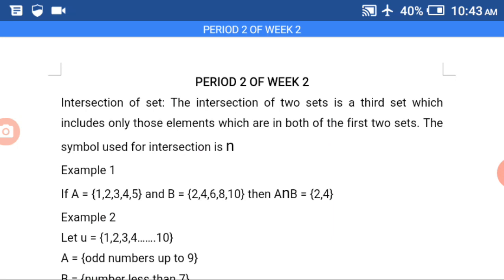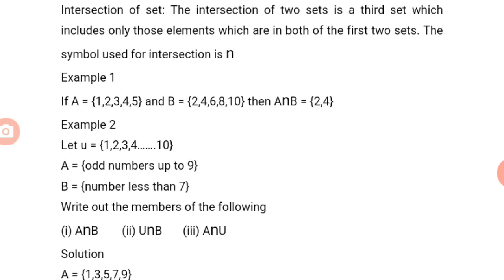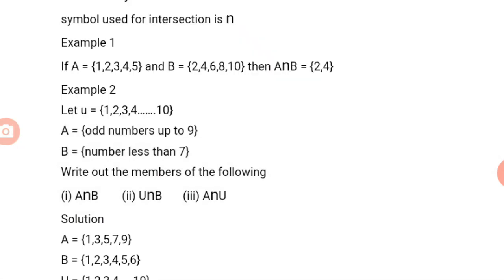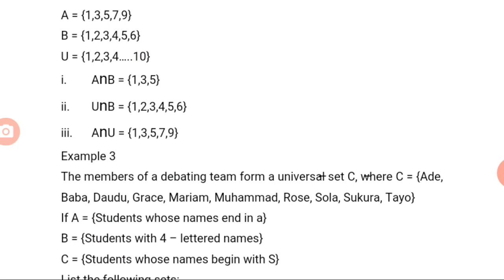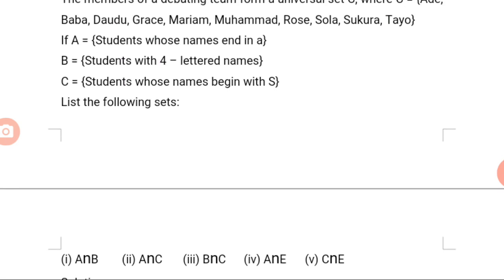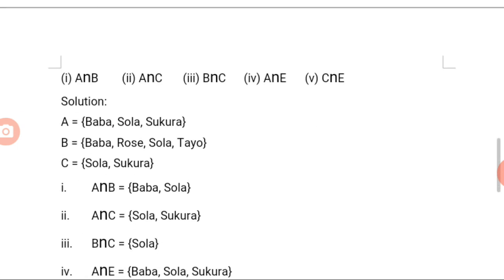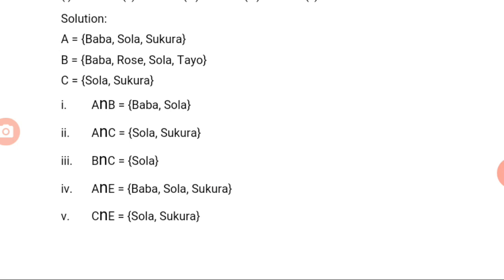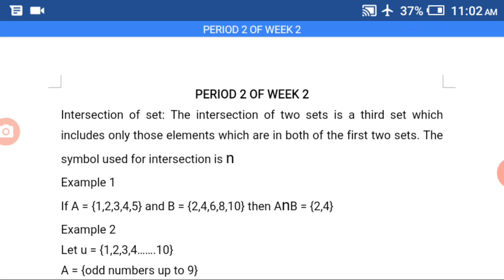SS1 wk2 2Mth